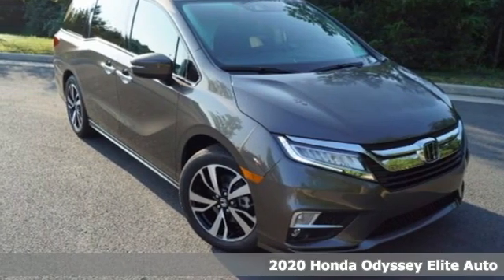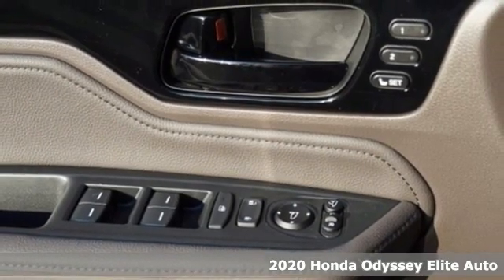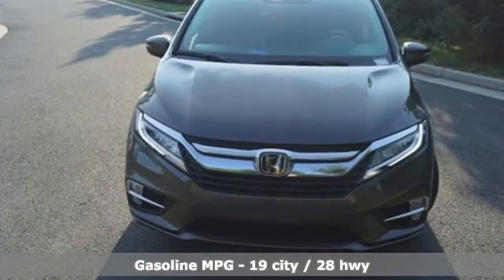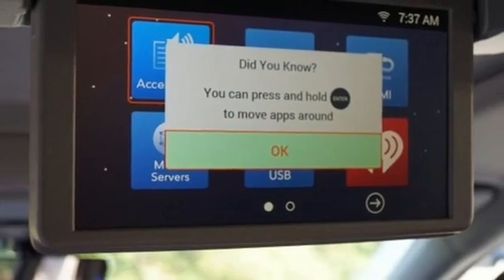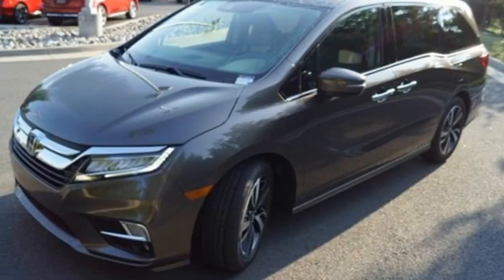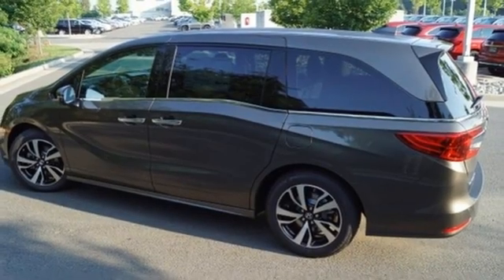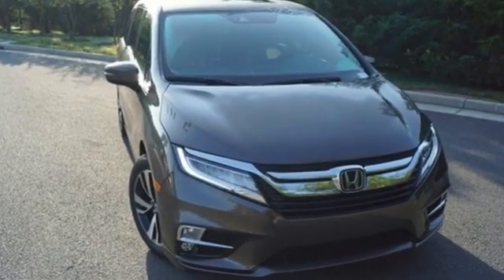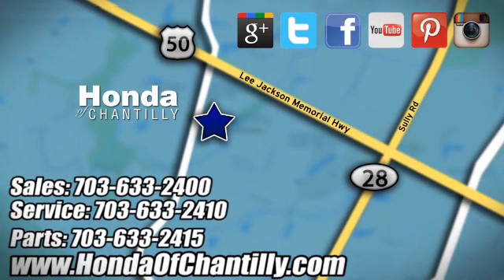New 2020 Honda Odyssey Centreville Chantilly, DC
Year: 2020
Make: Honda
Model: Odyssey
Trim: Elite
Engine: 3.5L V6 SOHC i-VTEC 24V
Transmission: 10-Speed Automatic
Color: Gray
Interior: Mocha
Stock #: HCLB067341
VIN: 5FNRL6H94LB067341
Pacific Pewter Metallic 2020 Honda Odyssey Elite 10-Speed Automatic 3.5L V6 SOHC i-VTEC 24Vbrbrbr19/28 City/Highway MPG We make every effort to provide accurate information but please verify options and price with management before purchasing. All vehicles are subject to prior sale. All financing is subject to approved credit. Dealer installed options are additional. Stock photo colors, options and trim levels may vary. Not responsible for typographical errors. Published price subject to change without notice to correct errors and omissions or in the event of inventory fluctuations. Vehicles may be in transit to dealer. Vehicle photos may not match exact vehicle. Please call to confirm availability status. All prices exclude taxes, title, license, and a $899 documentation fee. Model tested with standard side airbags (SAB). Government 5-Star Safety Ratings are part of the National Highway Traffic Safety Administration (NHTSA). New Car Assessment Program **Based on model year EPA mileage ratings. Use for comparison purposes only. Your mileage will vary depending on driving conditions, how you drive and maintain your vehicle, battery pack age/condition, and other factors.

Address:
4175 Stonecroft Boulevard